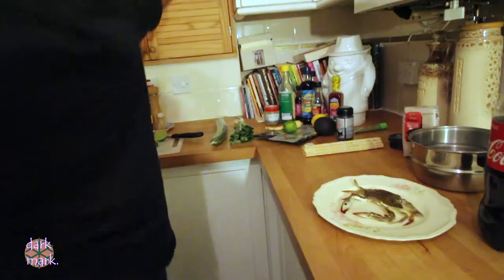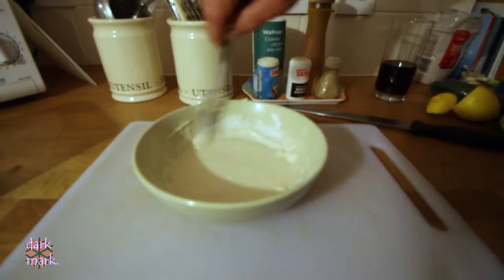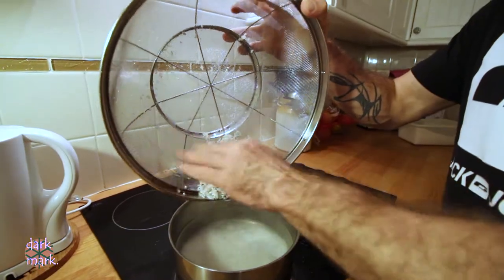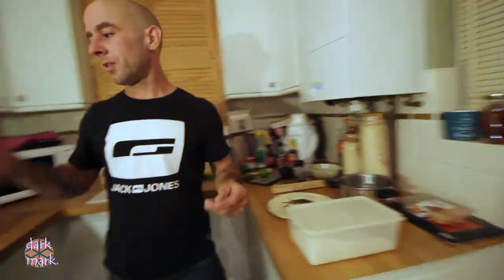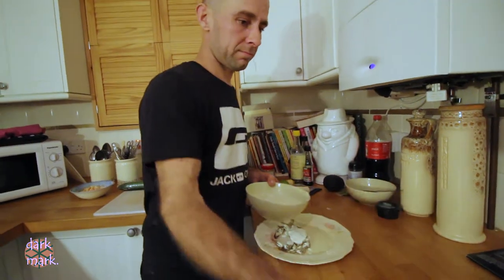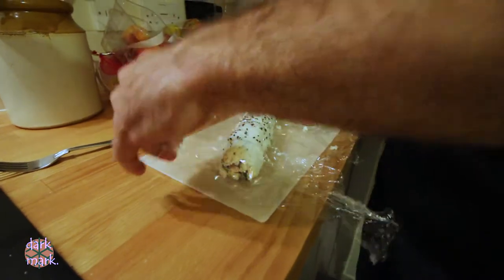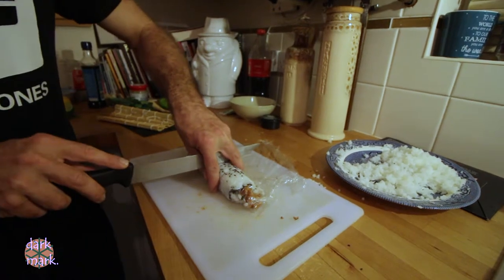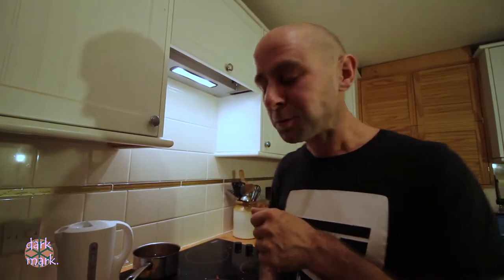sushi: spider roll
today we spent some time putting together soft shell crab sushi among a few other bits, and managed to squeeze in a ride in stroud